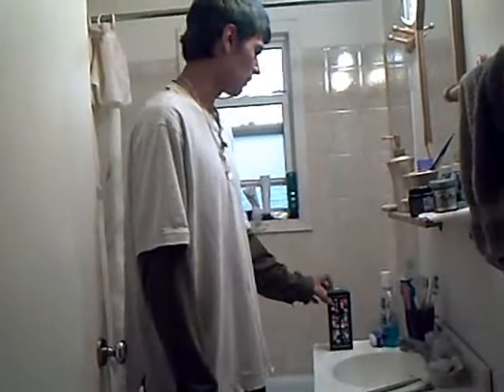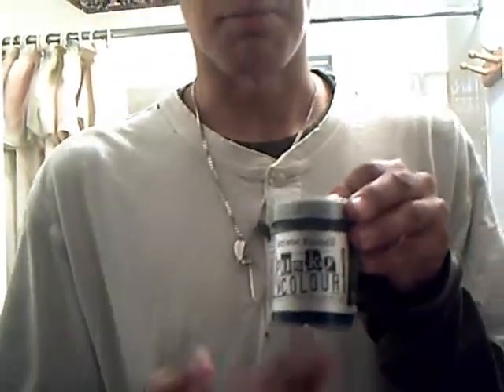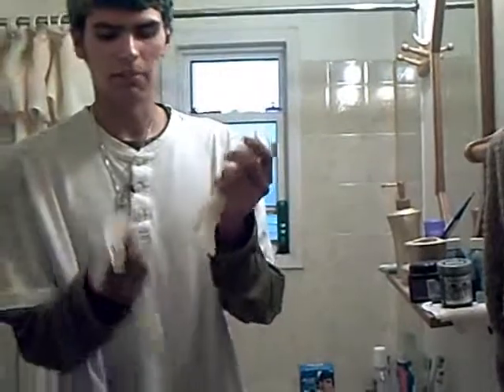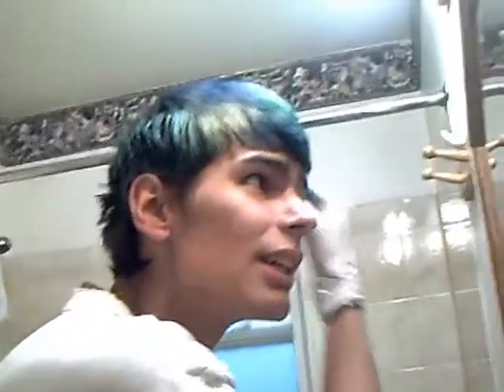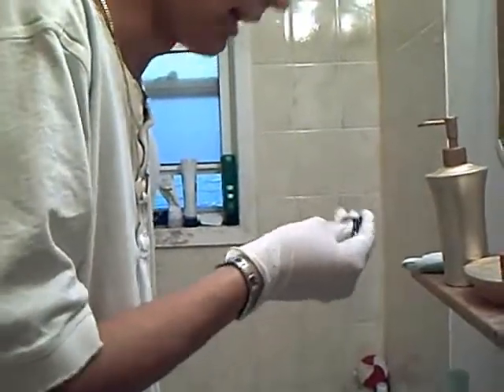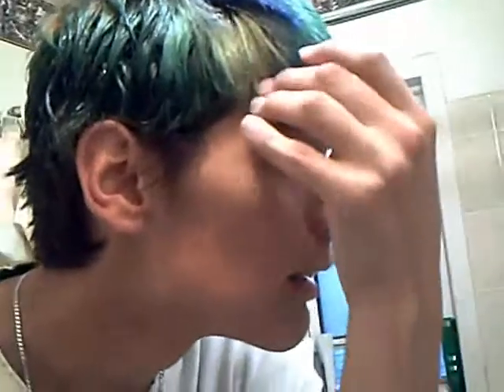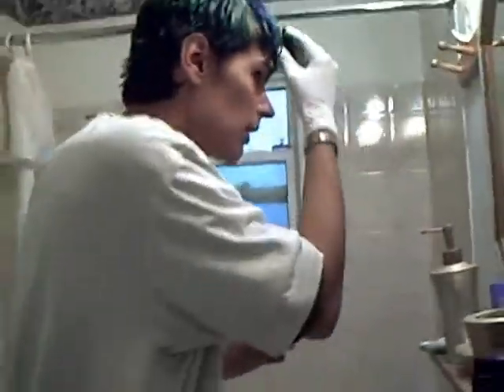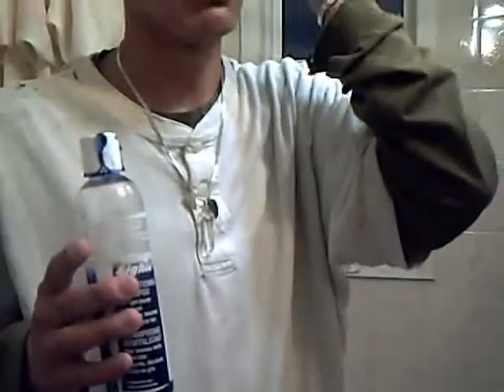Splat and Punky Hair Color Together ..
im useing two splat colors and i one punky colour and im kinda going to tell u how to use them and tell u a what stuff  need. and i did this on my first try and im sorry if there are no credits or tittle. i could not put them in,